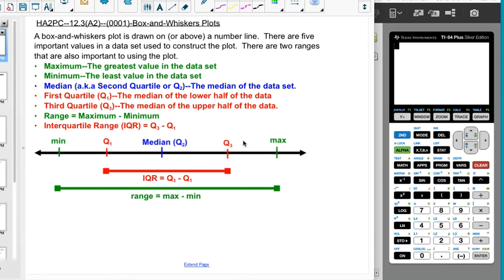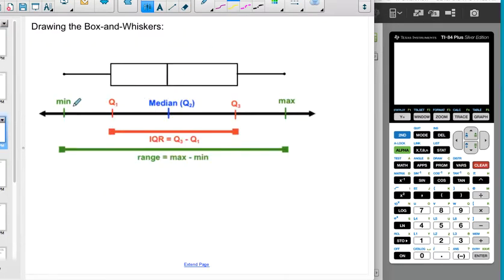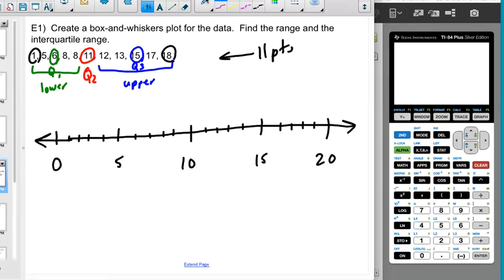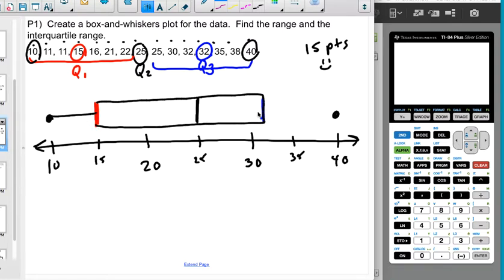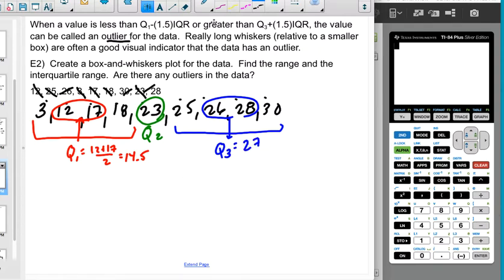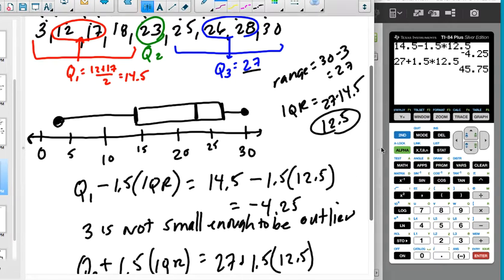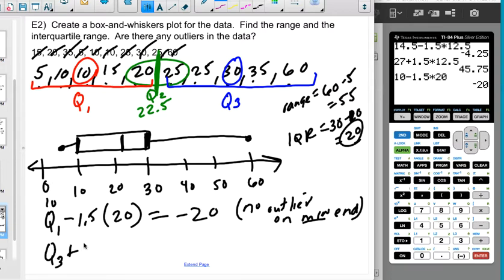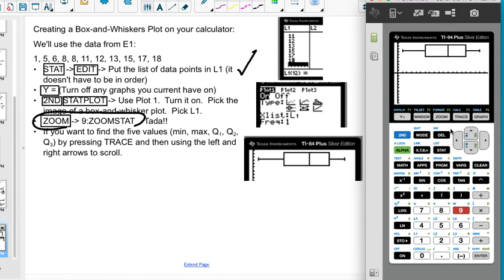12.3 (A2) Box-and-Whiskers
12.3 (A2) Box-and-Whiskers